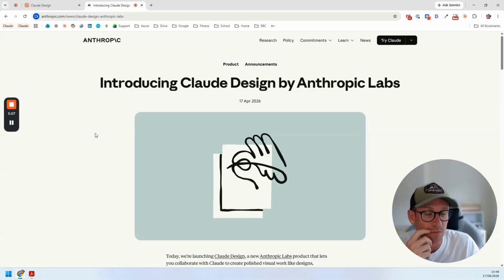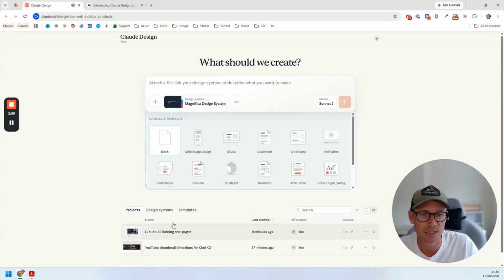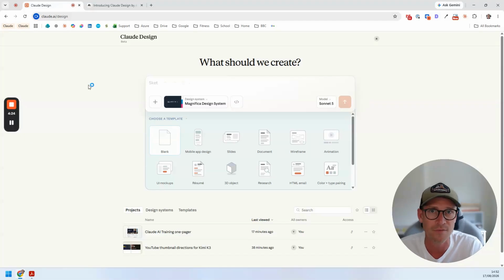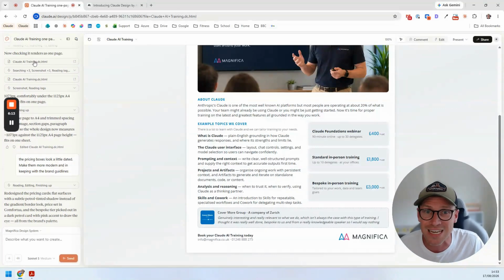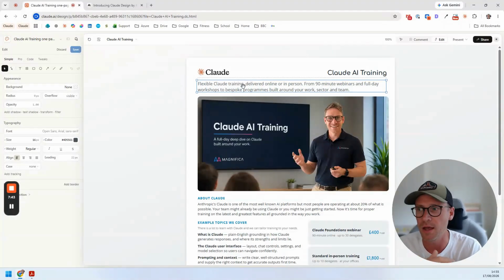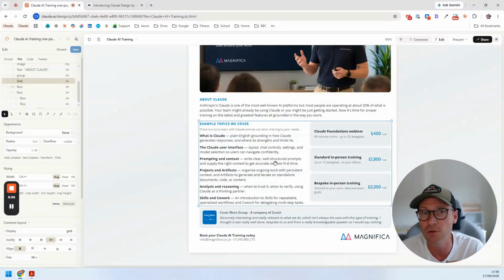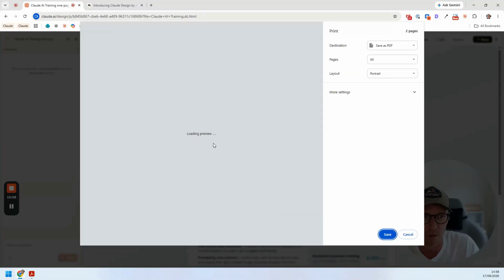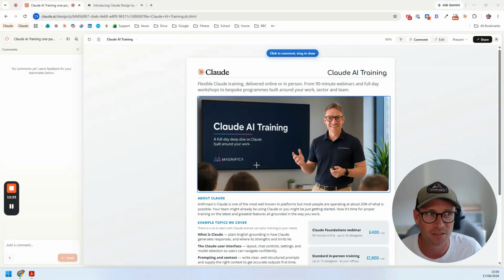Claude Design - My First Use Case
Claude Design was launched a few months back and I simply havent had a chance to have a go with it. Today I have had a play and first impressions are that its pretty decent although not perfect (what is?)